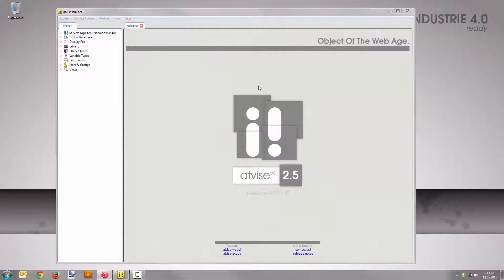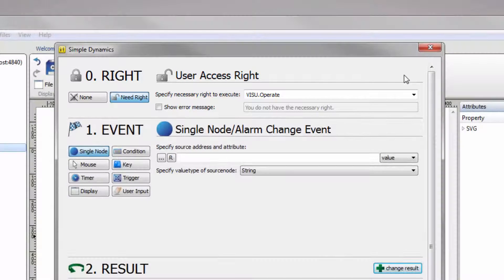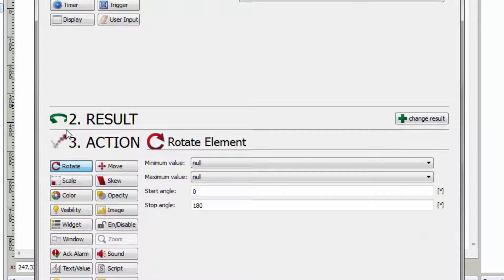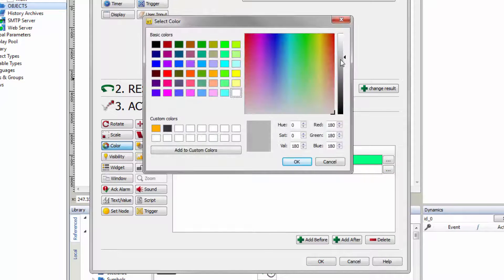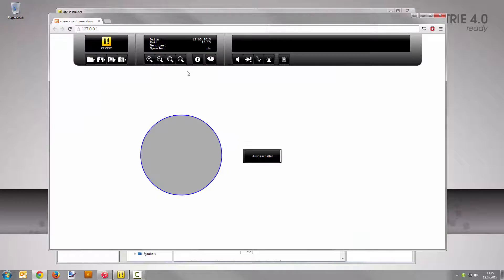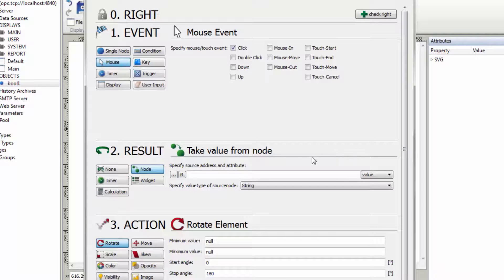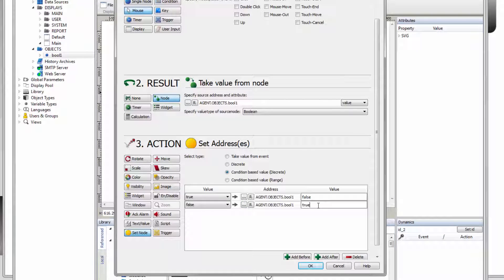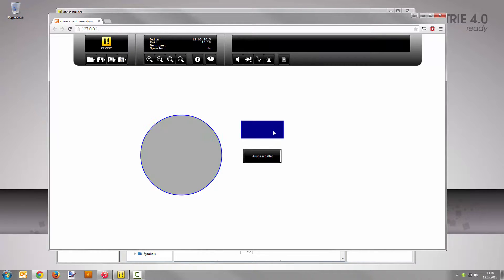atvise® Engineering 3 (EN) - with atvise® 2.5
In this video you will learn how you - without programming knowledge - create dynamizations by using the atvise® builder tool "SimpleDynamics". SimpleDynamics on the contrary to QuickDynamics offer far more possibilities for the dynamisation within atvise® projects.